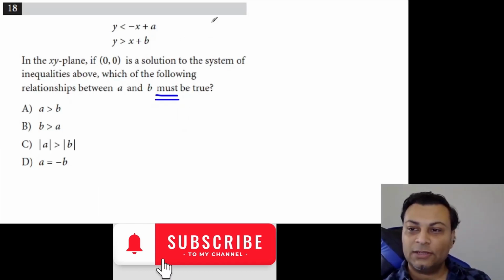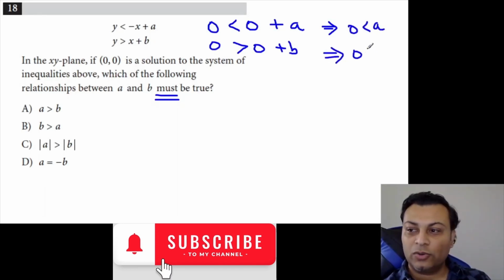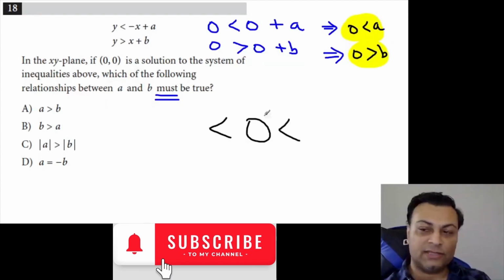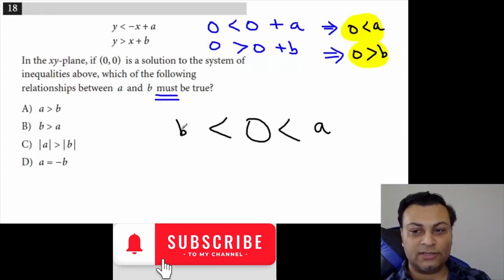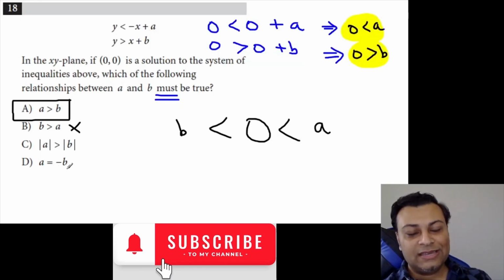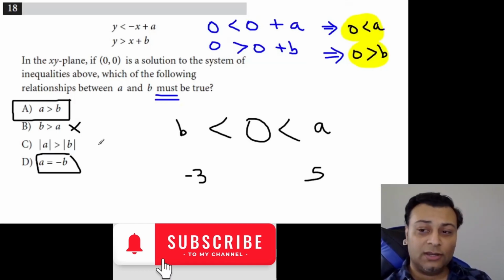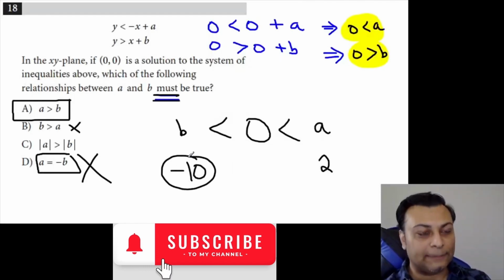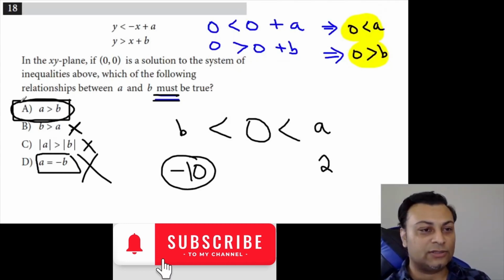In the xy-plane if (0, 0)is a solution to the system Q18 of SAT Math Practice Test 1 With Calculator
y less than -x + a
y greater than x + b

In the xy-plane, if (0, 0) is a solution to the system of inequalities above, which of the following relationships between a and b must be true?